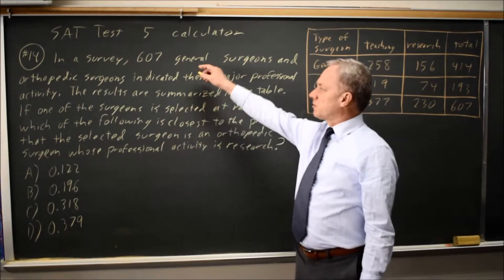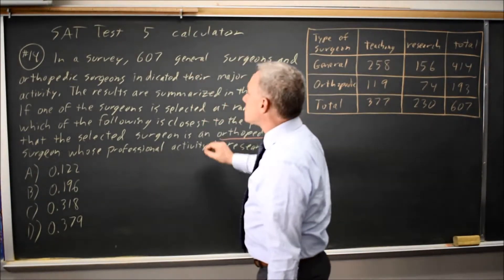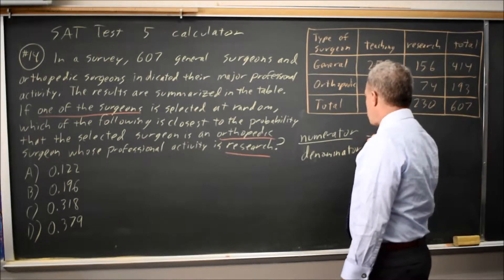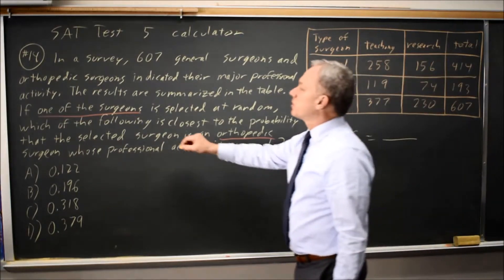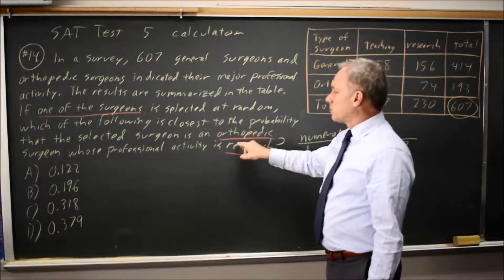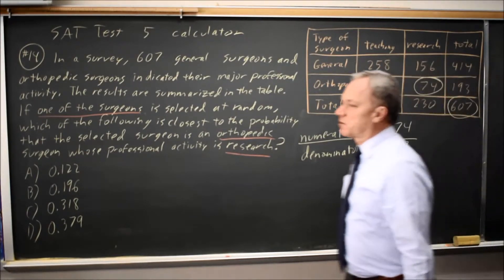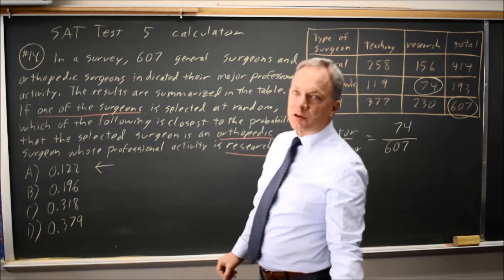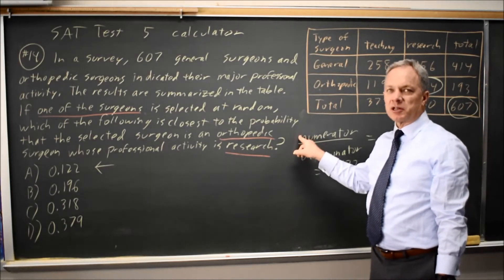SAT Test 5: Orthopedic and general surgeons - question #4-14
In a survey, 607 general surgeons and orthopedic surgeons indicated their major professional activity. The results are summarized in the table above. If one of the surgeons is selected at random, which of the following is closest to the probability that the selected surgeon is an orthopedic surgeon whose indicated professional activity is research?